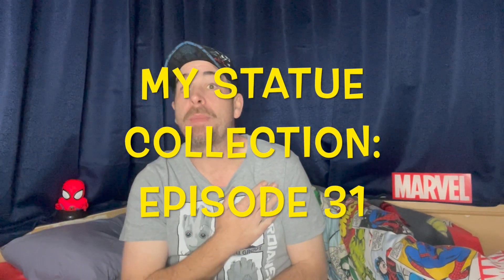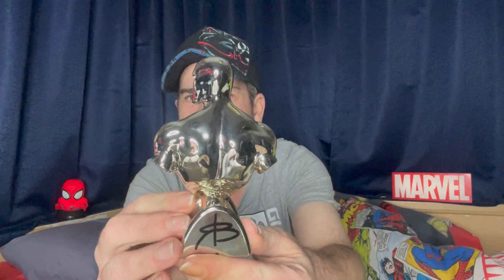MY STATUE COLLECTION: EPISODE 31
Continuing 'My Statue Collection' series with another Bowen Designs mini-bust piece. Showcasing that Bowen not only did they do the main stream characters but put a lot of diversity of lesser known characters too.

Thumbnail done by SimpleSimon - @TheSimpleverse